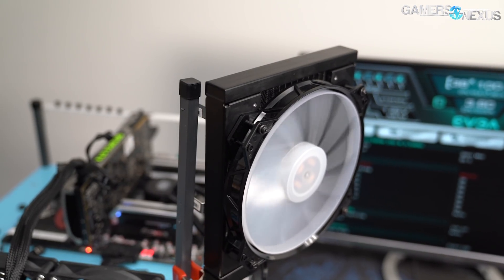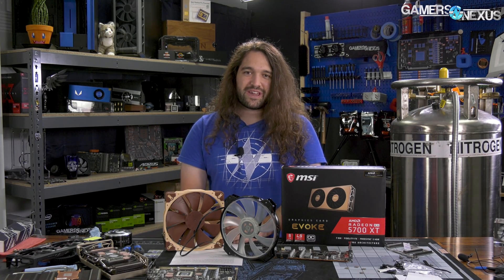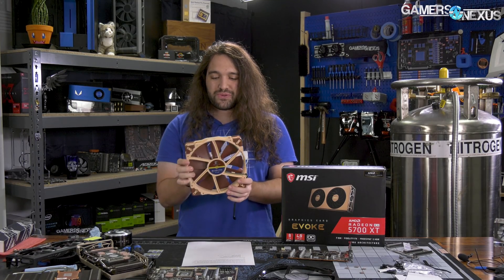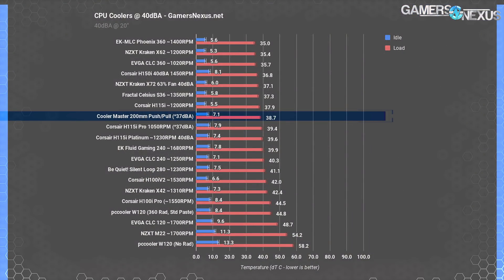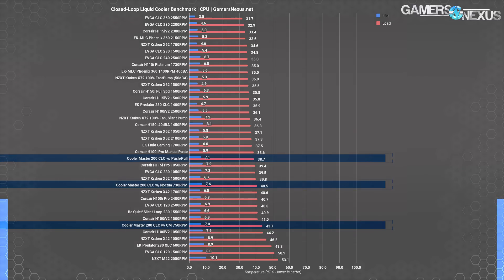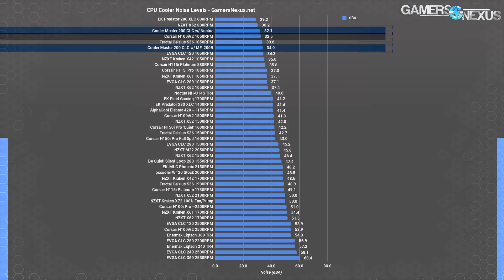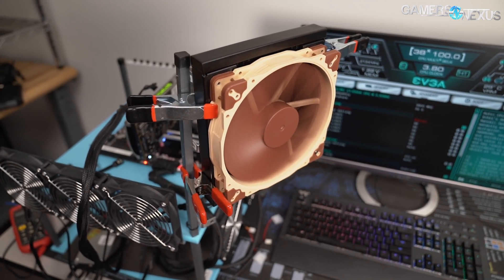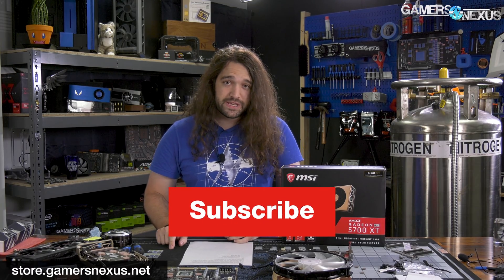Prototype 200mm CPU Cooler: Cooler Master 200mm CLC Benchmark & Review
We received a prototype of Cooler Master's new 200mm closed-loop liquid cooler (AIO) that fits 200mm fans. This benchmark looks at the test results.

Find the Cooler Master H100 on Amazon (without the radiator)
The Cooler Master 200mm fan is on Amazon
And Noctua's 200mm fan on Amazon is

In today's video, we're benchmarking and reviewing Cooler Master's prototype 200mm closed-loop liquid cooler, built specifically for use in small form factor cases like the H100; in fact, Cooler Master isn't sure if it'll sell the cooler standalone, so you'll have to leave a comment in the video if you want it to be made available. For now, the 200mm CLC should be shipped in bundle versions of the CM H100 mini-ITX case, available likely in the coming months. Longer tubes would also allow adaptation to other cases, but nothing is confirmed yet for that.

Editorial, Testing: Steve Burke
Additional Testing: Jake Henderson
Video: Josh Svoboda, Andrew Coleman